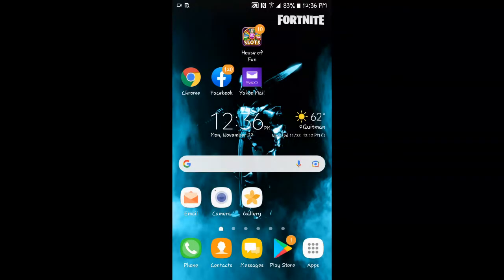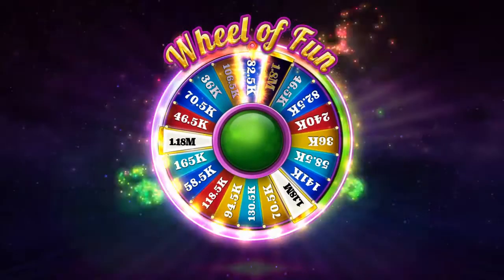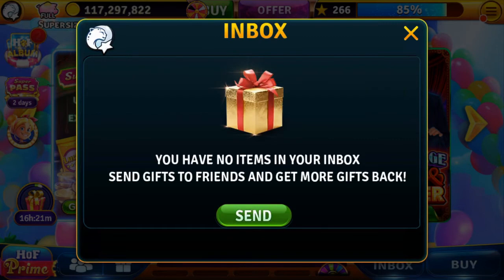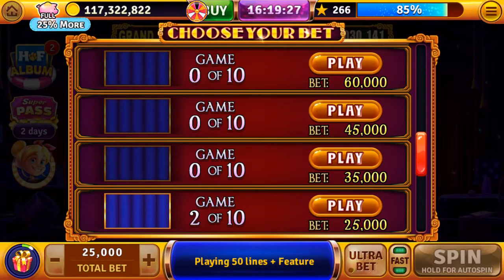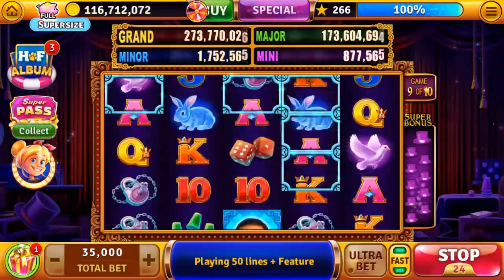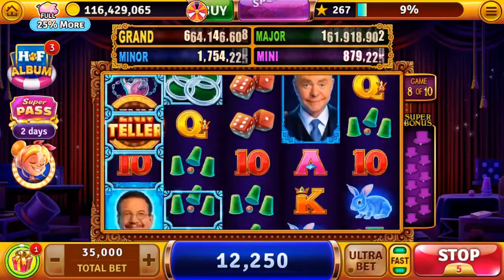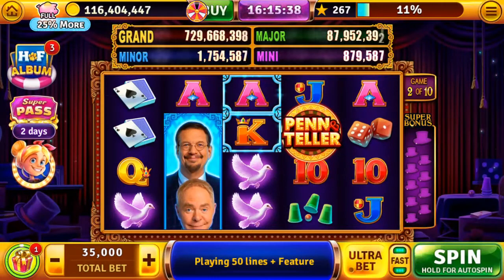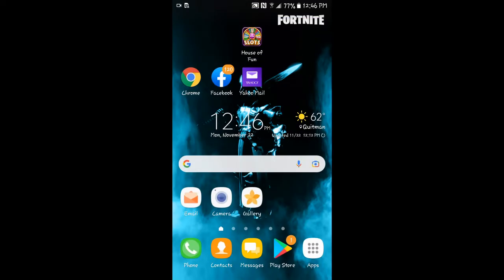HOUSE OF FUN Slots Game Back Stage with Penn & Teller Cell Phone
I show you how to play HOUSE OF FUN Casino Slots - the best Las Vegas FREE SLOT GAMES on your Android Cell Phone! Taste the virtual casino slots experience with welcome bonus coins, big gold coins wins & free spins, huge jackpots and much more.

This game I will show you how to play is "Back Stage with Penn & Teller". If this is one of the feature games you will need to play the first couple of days it is on the front page. After that it is locked again. Most of the games you will need to go up in levels to open.

As you go up in levels more slot games are able to be downloaded FREE.

When you install House of Fun you get:
• 100+ FREE slot machines & FREE coins bonus every 3 hours
• Vegas casino games you love: 777 classic slot machines or Egypt, OZ, Diamonds, Rubies, Cherries, Big Cats and Immortal Wilds slots.
• Popular HOF casino slots free games: 3 Tigers, Kitty Gems, Enchanted Snow and Cinderella, Wild Chilli, Frankenstein Rising, RFJ: Wildfire, Sinners and Saints + many Halloween-themed casino slots games such as Monster Riches, Franken Bride, Wicked Evil, Queen of the Dead, Vampire's Kiss.
• Lucky Free Spins of the Wheel of Fun, progressive jackpots, amazing & fun features.